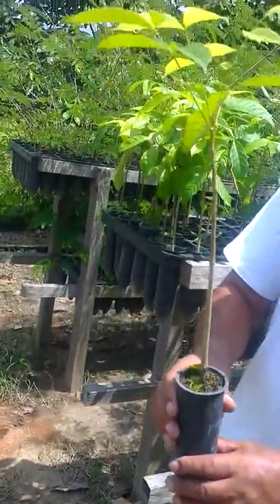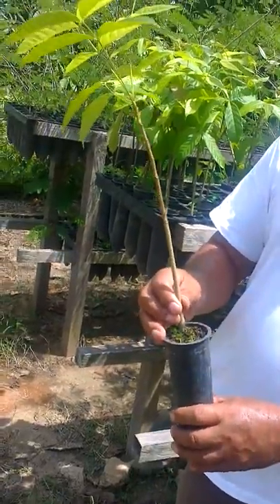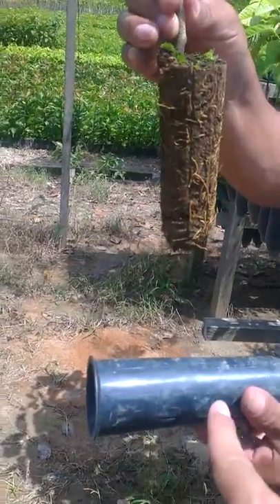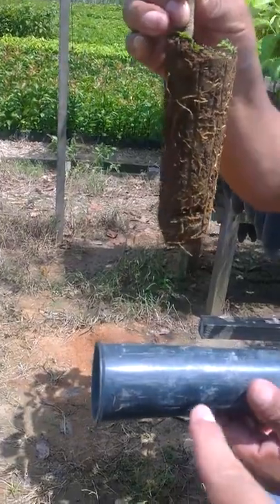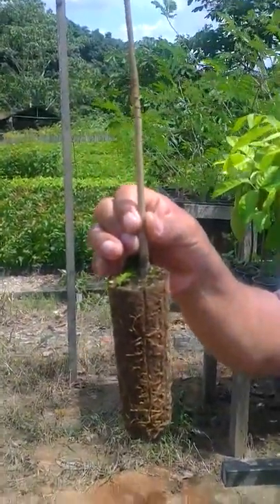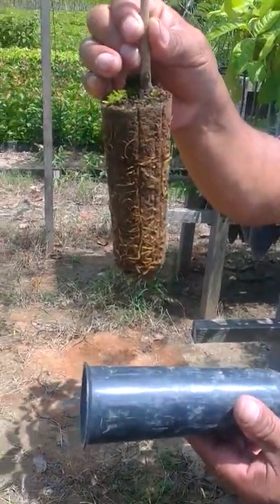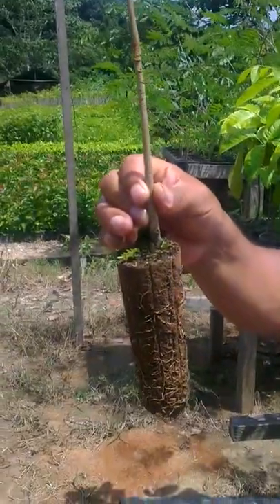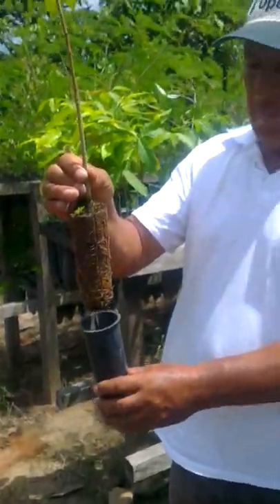Reforestation with Mahogany